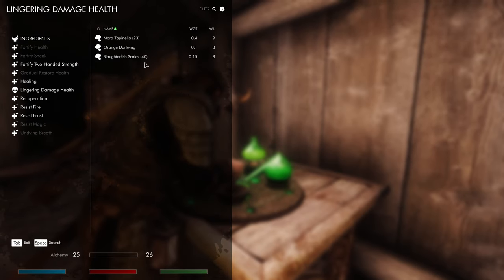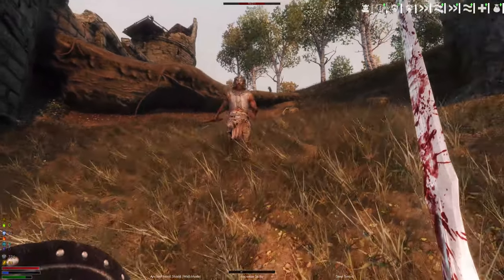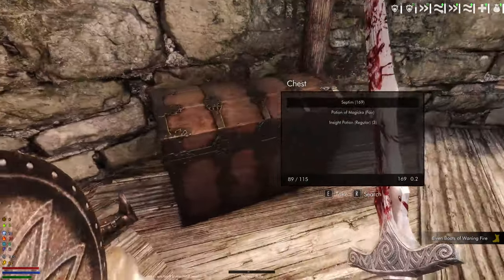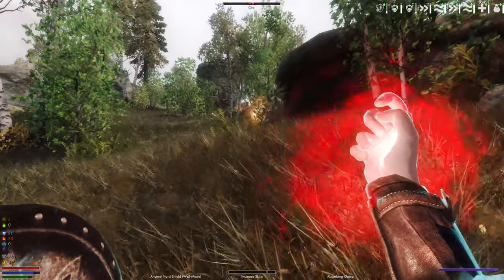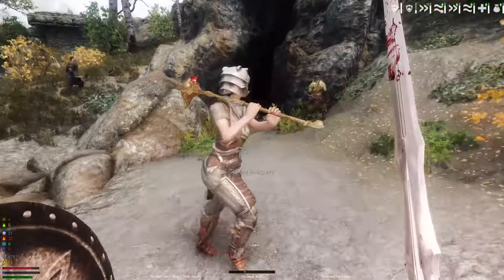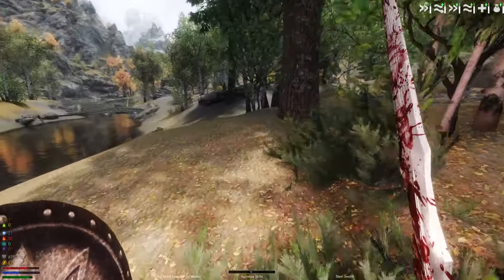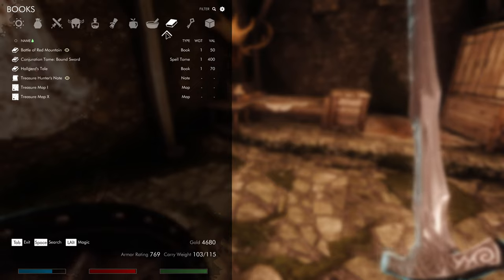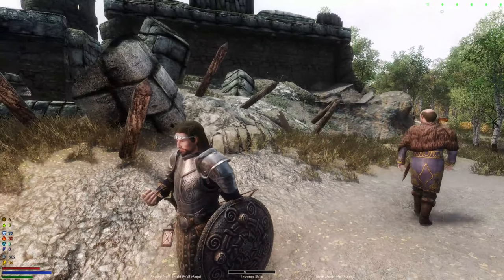Requiem 3bftweaks - Dread Knight DiD - Ep 3 Riften Bandit Slaying pt 1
Going around the Riften bandit gauntlet clearing as much as we can!

Using Lalaland modlist which features Requiem 3bftweaks as the main modifier and difficulty setter. Hoping to survive!